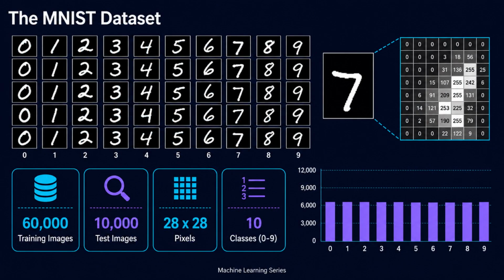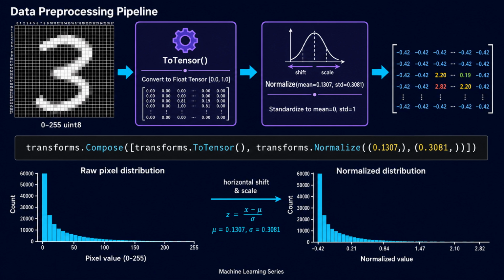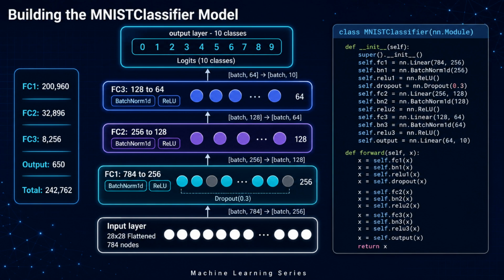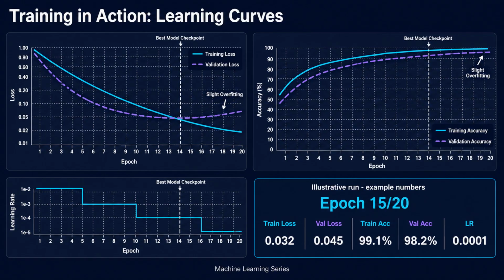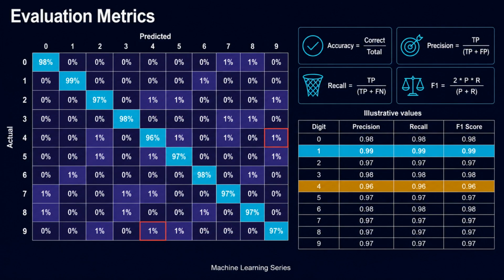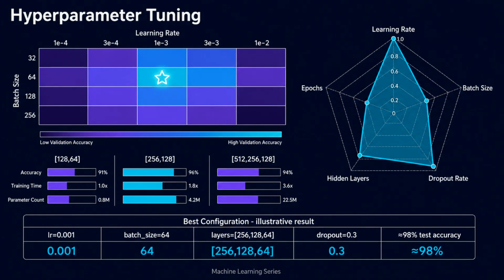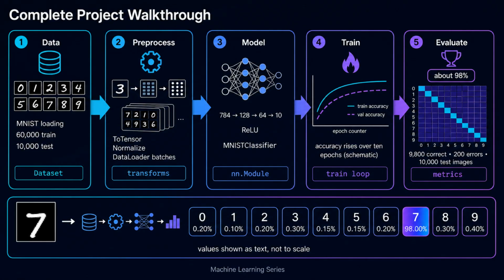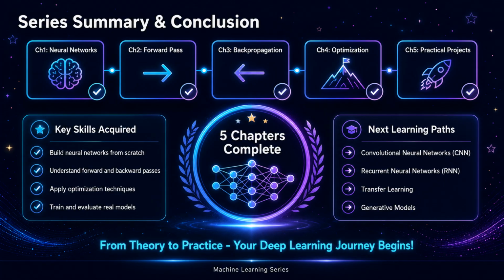Machine Learning - Deep Learning Fundamentals - Chapter 5